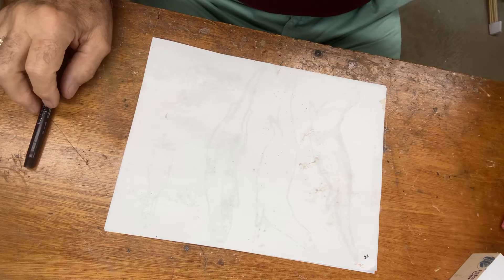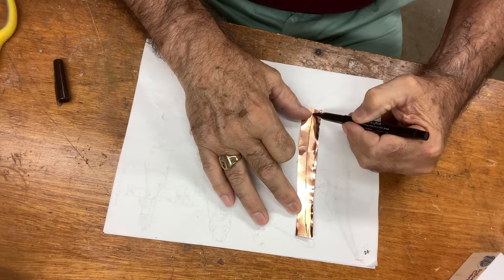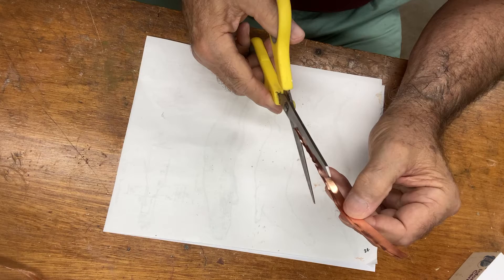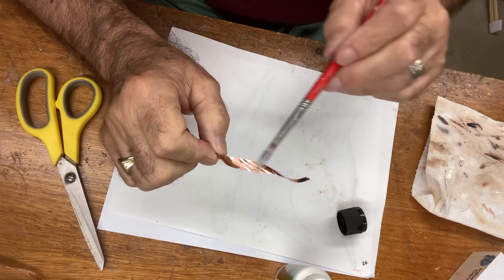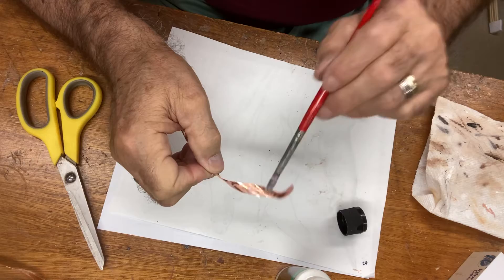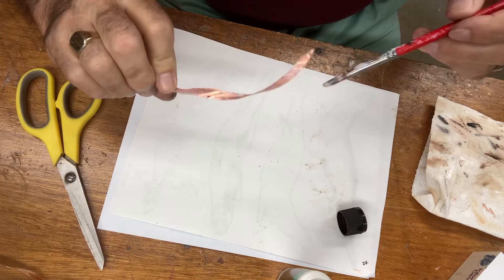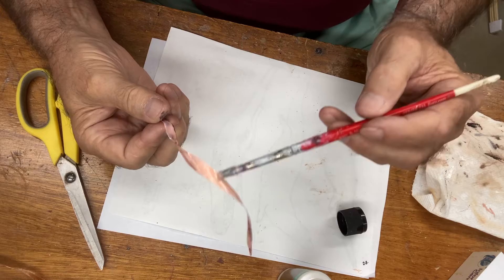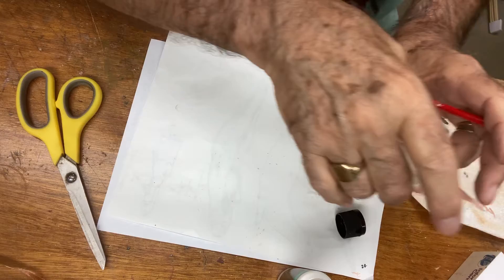Part 12 : final steps to complete the otter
Showing how to create grasses from copper sheet and then painting them. Referencing how to carve the baby otter and attaching it to the mother otter

Kits are available for the mother and baby otter.